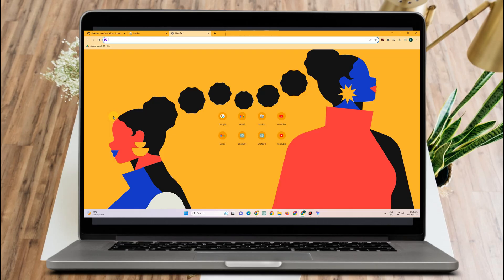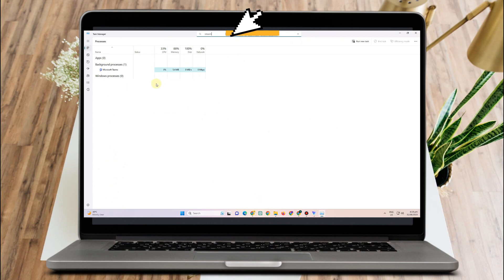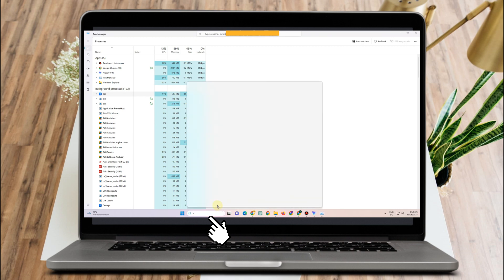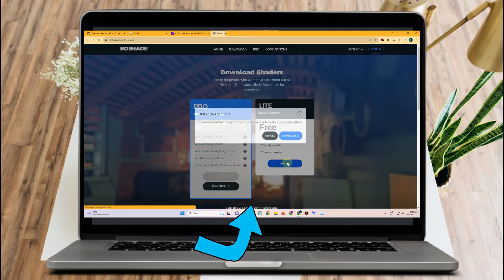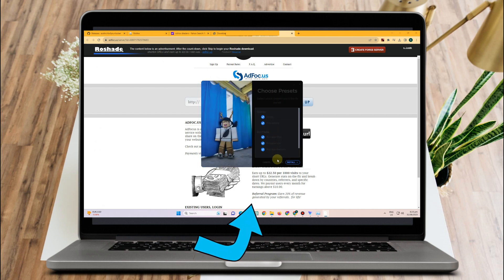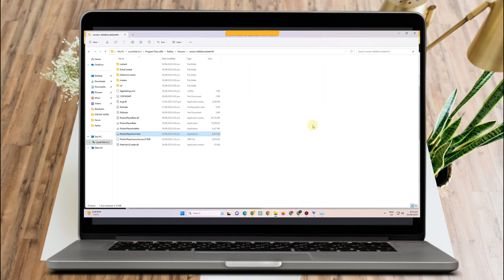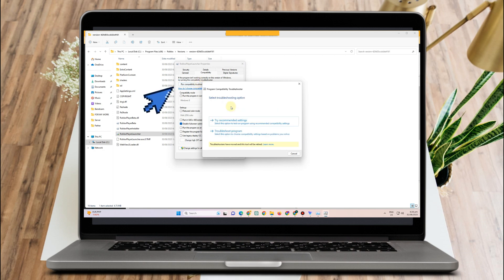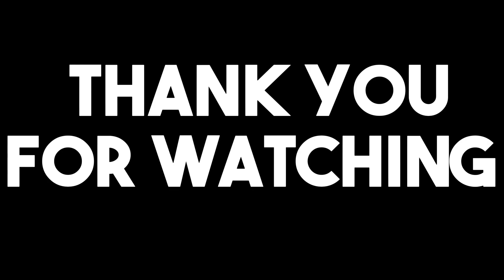How To Fix RoShade Not Working (Roblox Shaders Guide)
How To Fix RoShade Not Working

RoShade Not Working? Learn How to Fix It with Our Step-by-Step Guide!

Experiencing frustrating issues with RoShade not working as it should? Don't worry, you're not alone, and we've got your back! Welcome to our comprehensive troubleshooting guide, where we'll walk you through the process of fixing RoShade-related problems and getting back to enhancing your gaming experience.

🔧 What You'll Find in This Guide:

Understanding RoShade: Get a quick overview of what RoShade is and how it can enhance your game's visuals.
Common Issues: Discover the most frequent problems users encounter when RoShade doesn't work, from installation hiccups to performance glitches.
Step-by-Step Fixes: Follow our detailed instructions to resolve RoShade issues, including troubleshooting steps for compatibility, installation errors, crashes, and more.
Updating RoShade: Learn how to keep RoShade up to date and take advantage of the latest features and improvements.
Community Support: Find out where to seek additional help and connect with other users who may have encountered similar problems.
RoShade has the potential to transform your gaming visuals, but technical hurdles can hinder the experience. Our guide aims to simplify the troubleshooting process, allowing you to focus on what truly matters – enjoying your games to the fullest.

If this guide helps you get RoShade back in action, consider giving this video a thumbs up, subscribing to our channel for more tech tutorials, and ringing the notification bell to stay informed. Let's work together to get you back to your gaming adventures with enhanced visuals courtesy of RoShade!